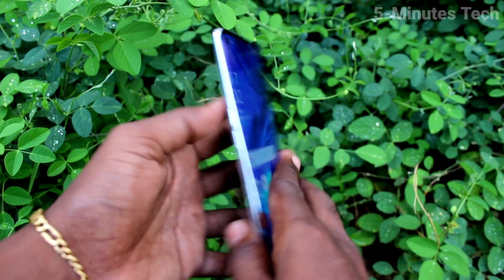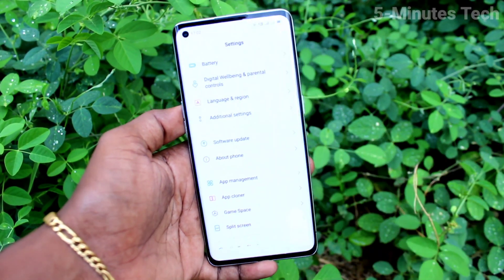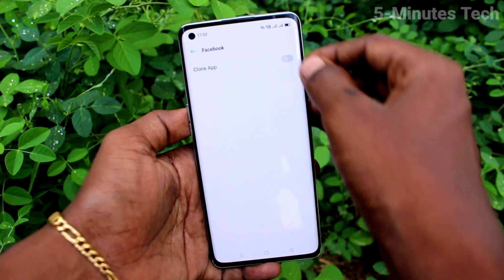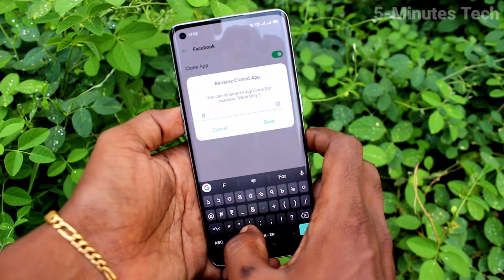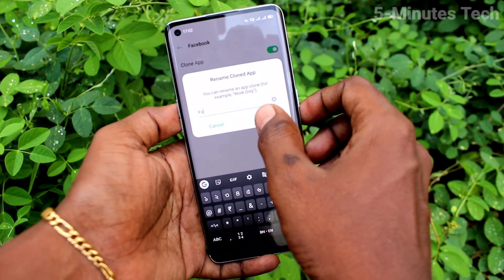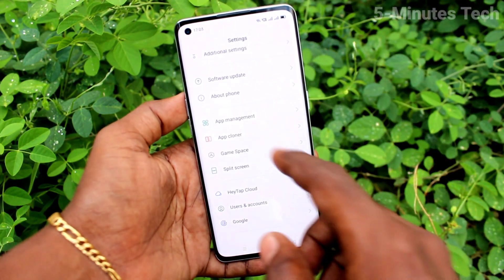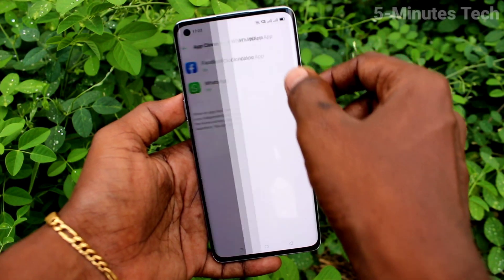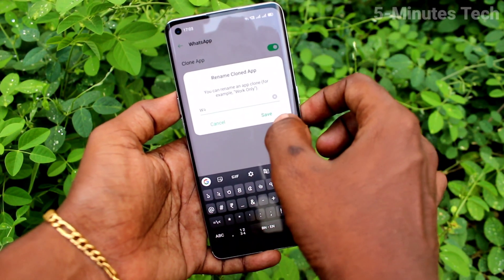How to set dual app or clone apps in Oppo Reno 4 Pro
Oppo Reno 4 Pro dual app or clone apps settings: Learn here how to set dual app or clone apps in Oppo Reno 4 Pro smartphone